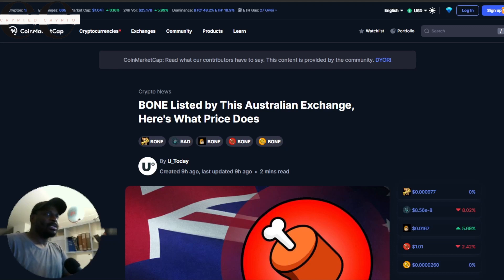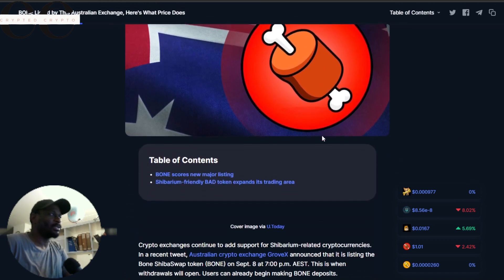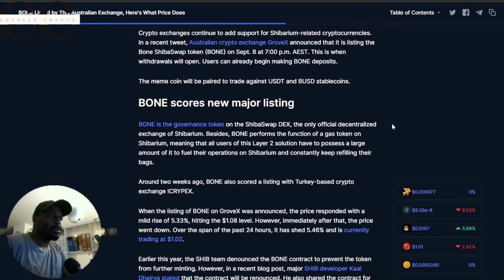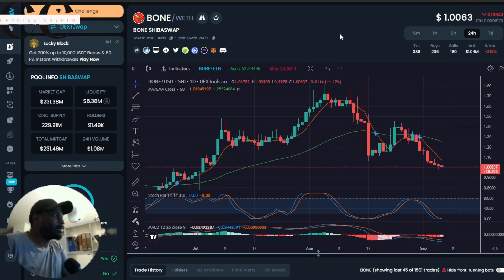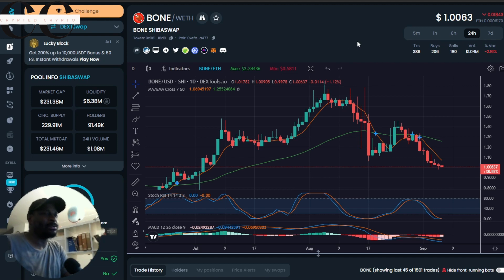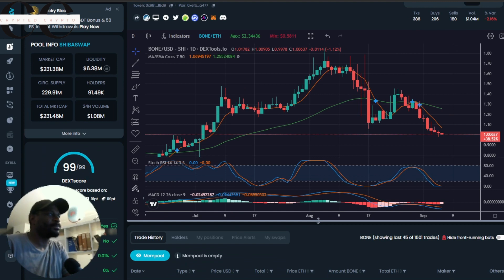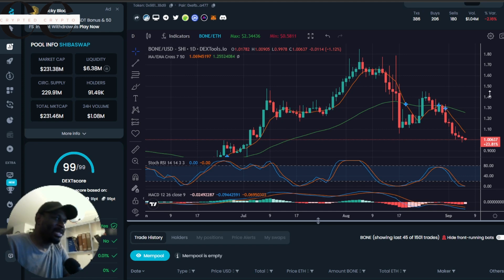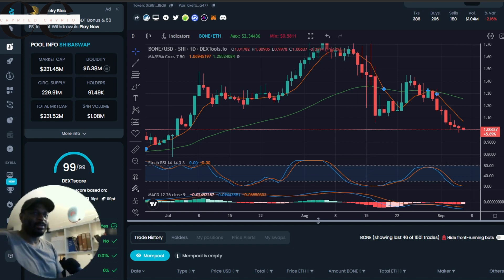BONE Shibaswap Token $1 Bounce After Listing on Grove X